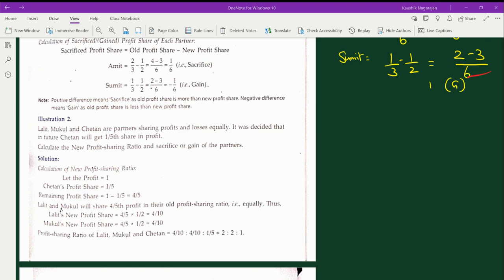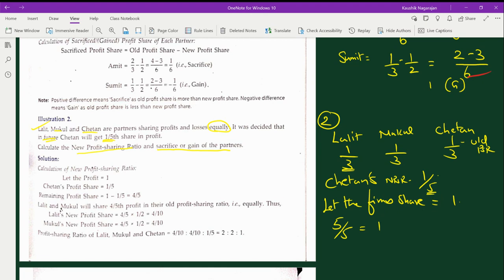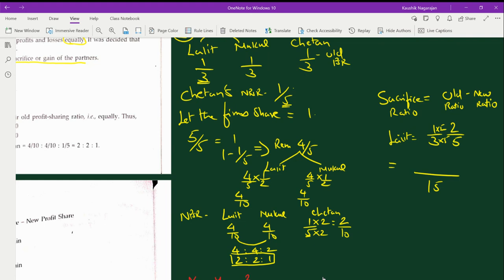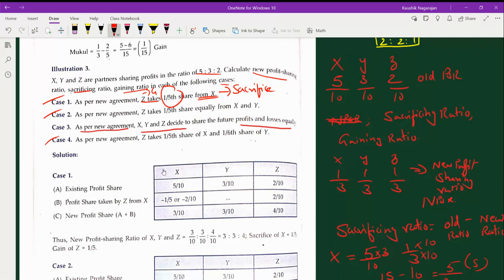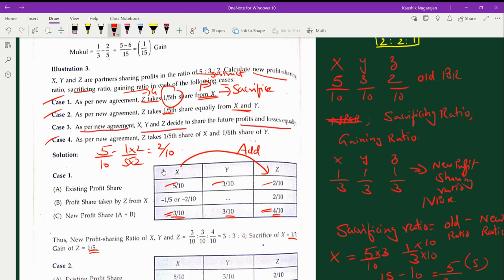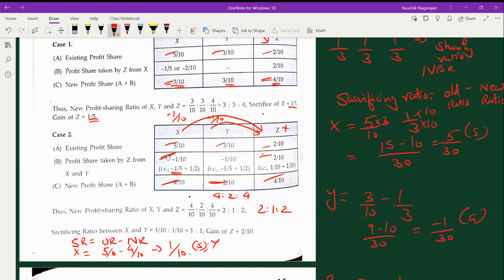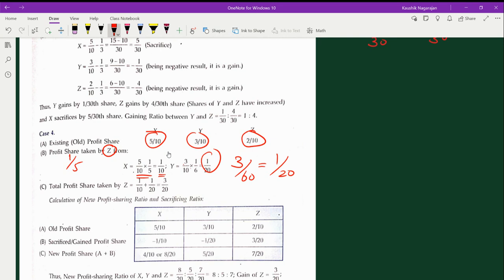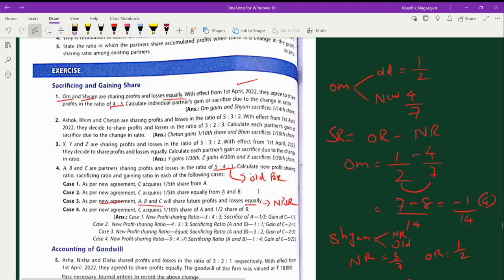Change in PSR Introduction Category 2 Problems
Dear Students Please Provide Your Valuable Feedback / Comments / Suggestion / Queries in the Comment Section.